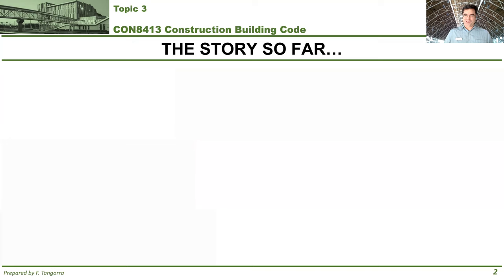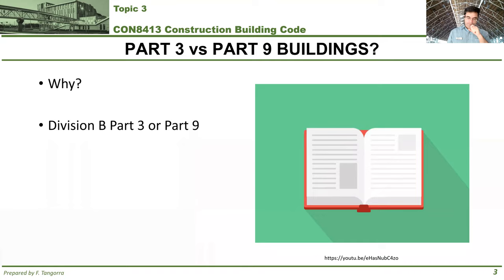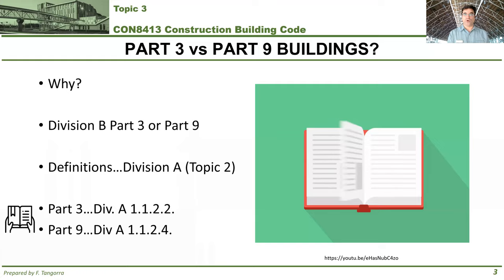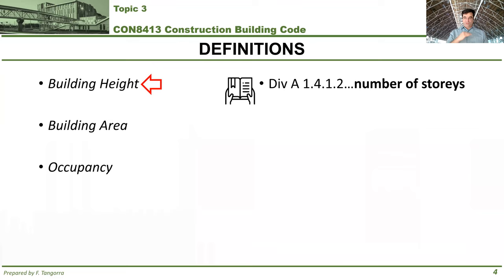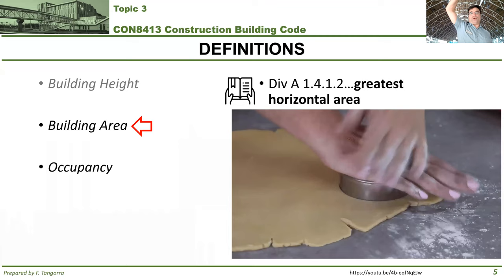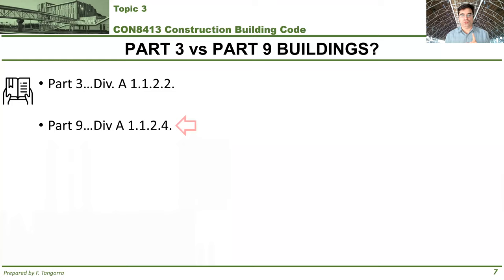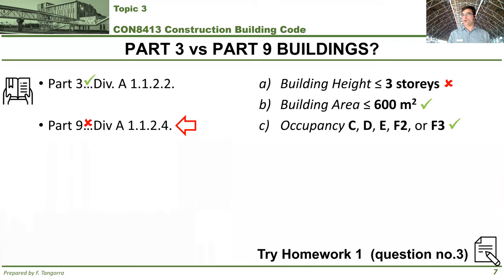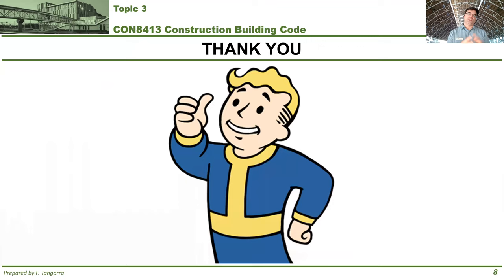CON8413: TOPIC 3 (Part 3 or Part 9)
Please be sure to download the course notes and the homework associated with this topic (TOPIC 3).

Intro: 0:00​
The story so far: 0:44​
Part 3 vs Part 9 Buildings? 1:29​
Definitions: 3:49
Part 3 vs Part 9 Buildings? 6:44
Thank you for your time: 9:33

Music used...